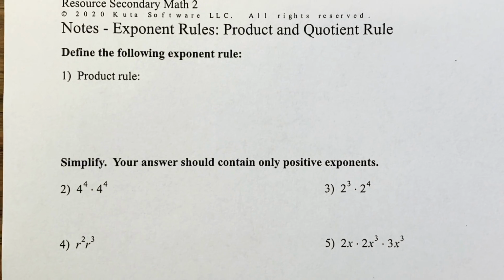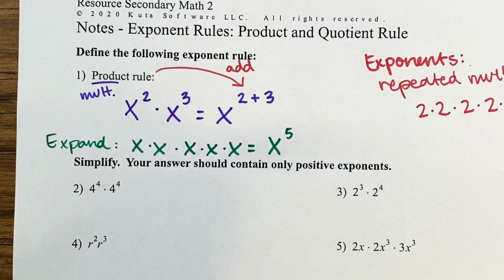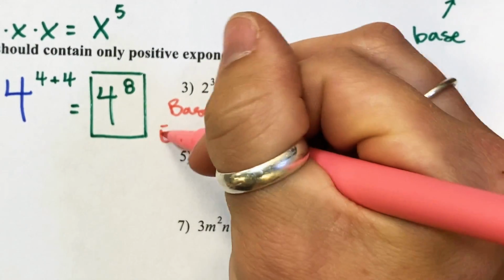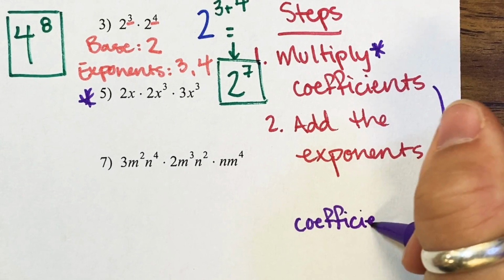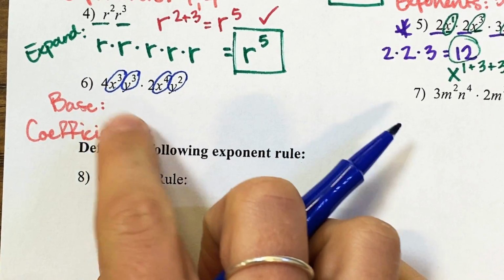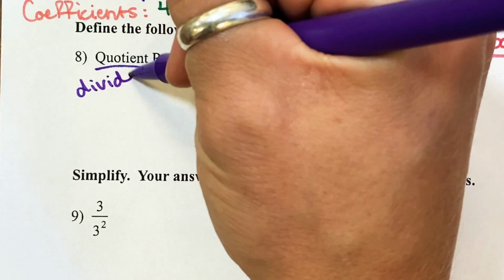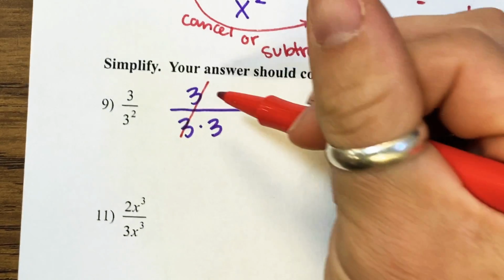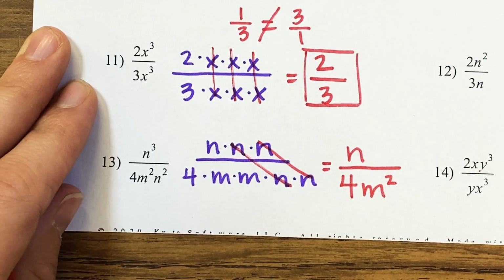Sec. 2 product and quotient rule